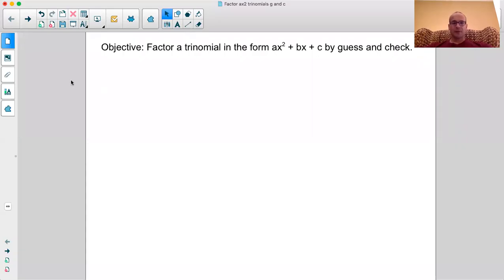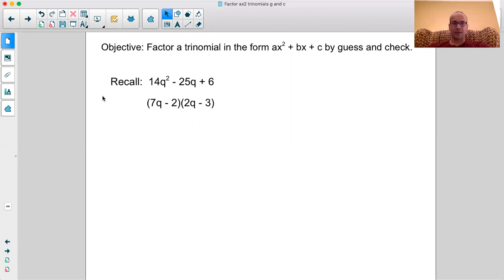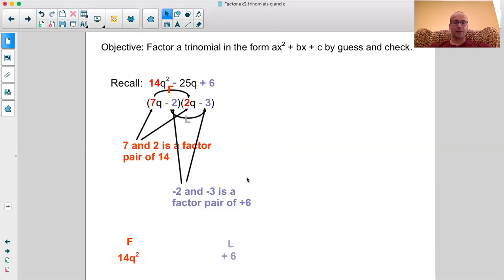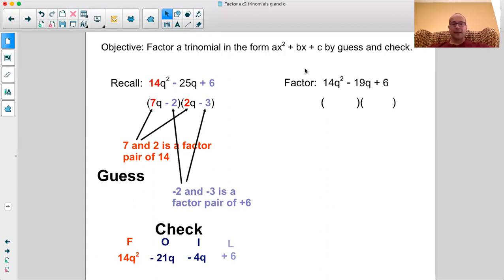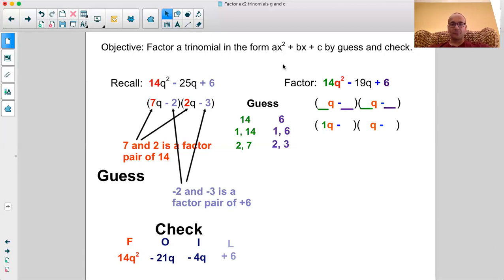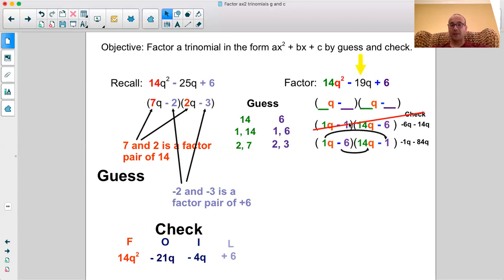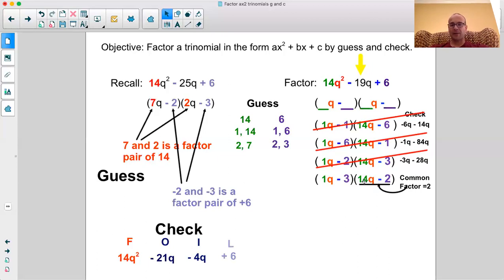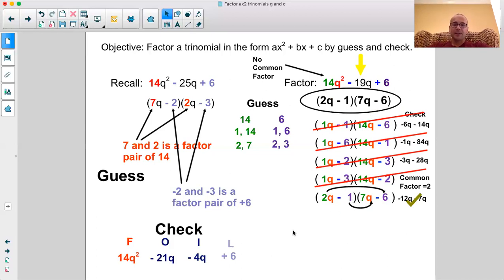Factoring trinomials with a lead coefficient not equal 1